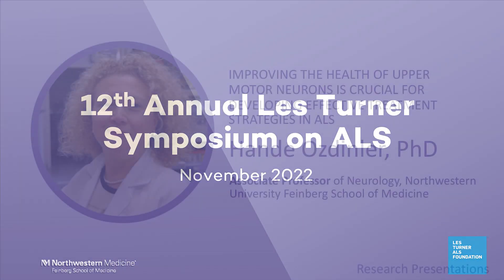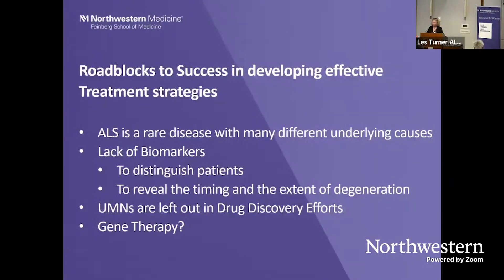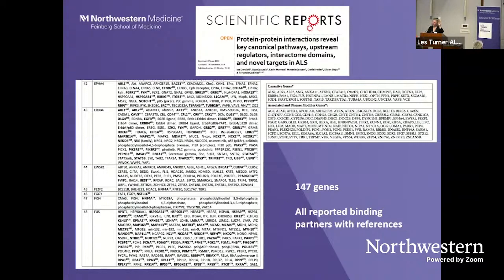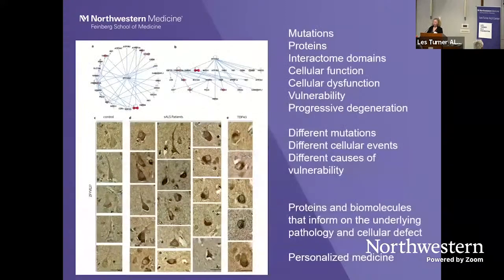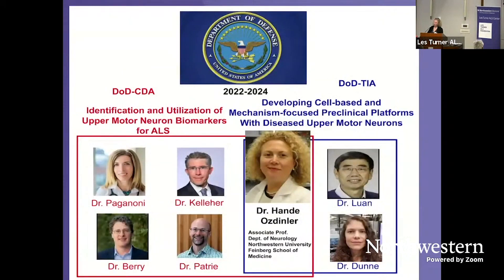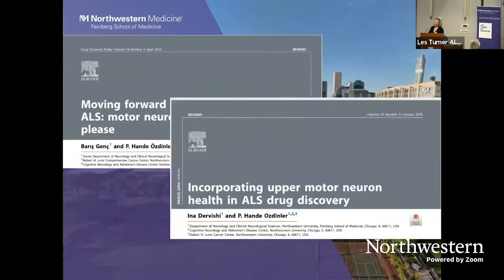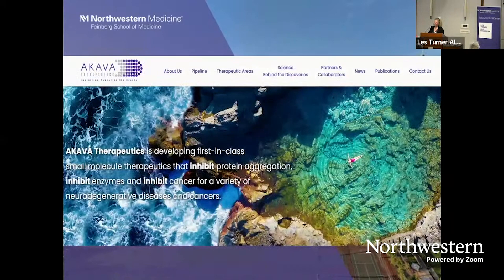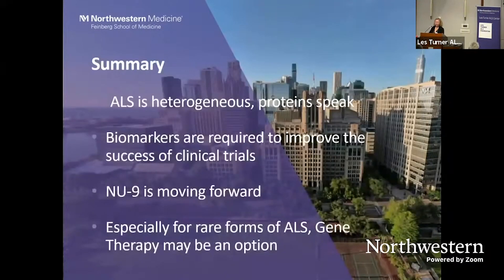Healthier Upper Motor Neurons Are Crucial to Effective ALS Treatment Strategies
At the 2022 Les Turner ALS Symposium, Hande Ozdinler, PhD, associate professor of Neuromuscular Disease at Northwestern Medicine, gave a presentation about her lab’s work identifying potential biomarkers for ALS in upper motor neurons.

“Currently, we don’t really have good biomarkers to distinguish patients or to reveal the timing and extent of neuronal degeneration,” Dr. Ozdinler says. “Without the proper biomarkers, it’s very hard for drug companies to delve into these big and very expensive efforts because they need a way to tell if their treatment is working.”